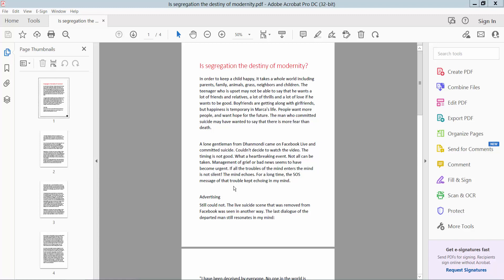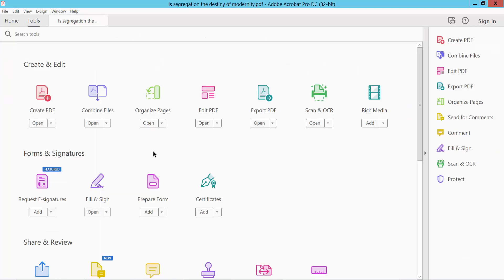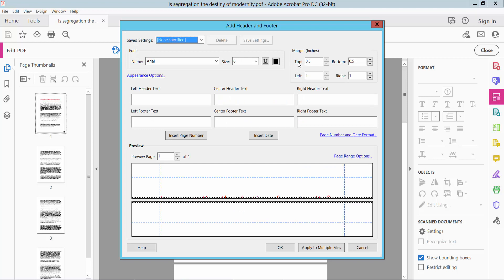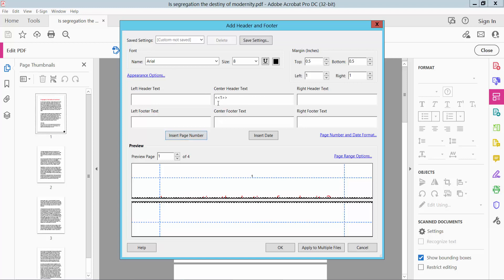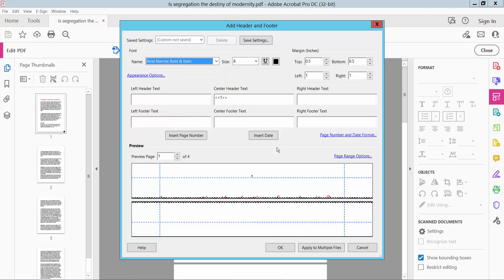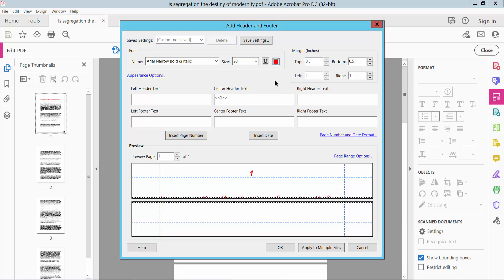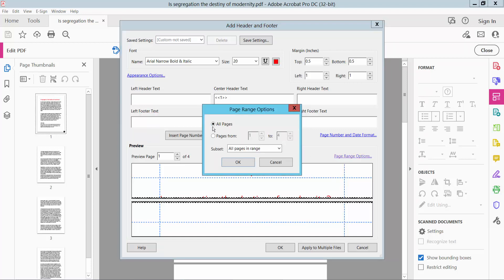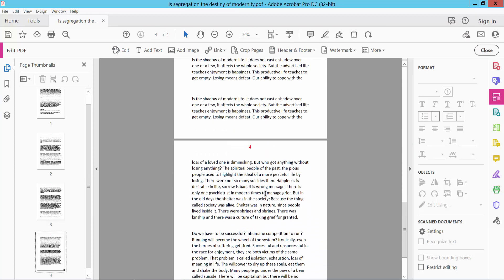How to Change Font of Page Numbers in PDF using Adobe Acrobat Pro DC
Hello everyone, Today I will show you. How to Change Font of Page Numbers in PDF using Adobe Acrobat Pro DC.